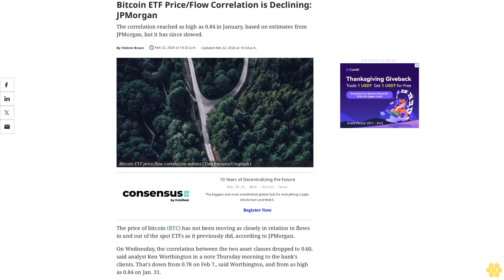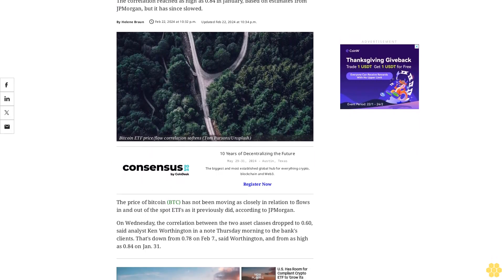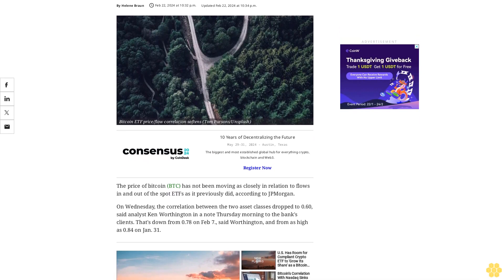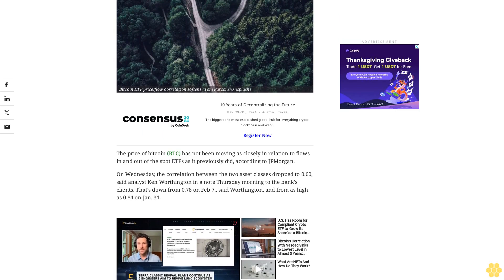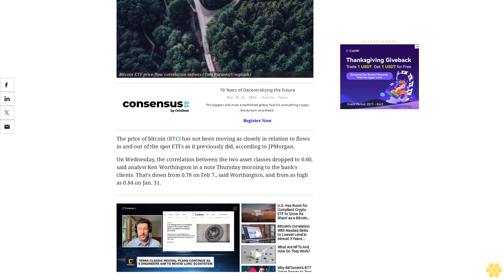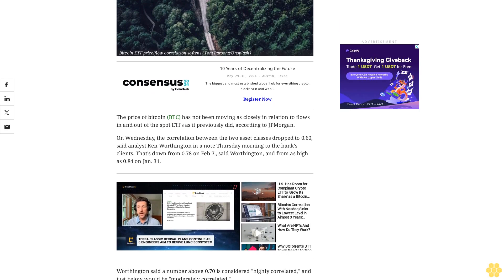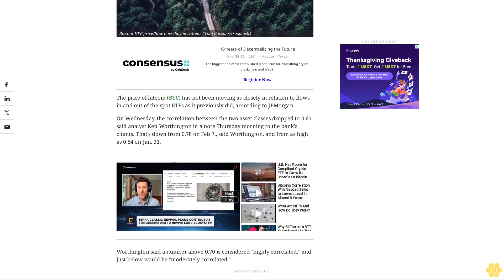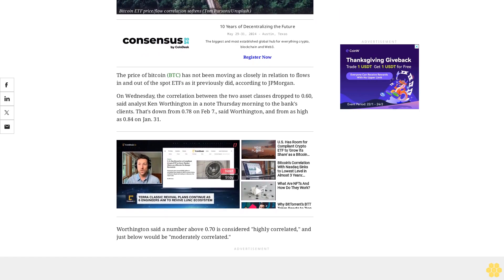Bitcoin ETF Price/Flow Correlation is Declining: JPMorgan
The correlation reached as high as 0.84 in January, based on estimates from JPMorgan, but it has since slowed.

The price of bitcoin (BTC) has not been moving as closely in relation to flows in and out of the spot ETFs as it previously did, according to JPMorgan.

On Wednesday, the correlation between the two asset classes dropped to 0.60, said analyst Ken Worthington in a note Thursday morning to the bank's clients. That's down from 0.78 on Feb 7., said Worthington, and from as high as 0.84 on Jan. 31.

Worthington said a number above 0.70 is considered "highly correlated," and just below would be "moderately correlated."

Inflows accelerated last week when investors poured a record $2.4 billion into the funds, the largest amount in their short history. The inflows continue to be dominated by BlackRock’s IBIT and Fidelity’s FBTC, which to this point have garnered nearly $11 billion in AUM.

For now, it appears that flows are following price, with bitcoin's sharp gains in early February leading to a jump in money going into the ETFs. The leveling in price of the last few sessions has may have been the trigger for softer inflows into the funds.